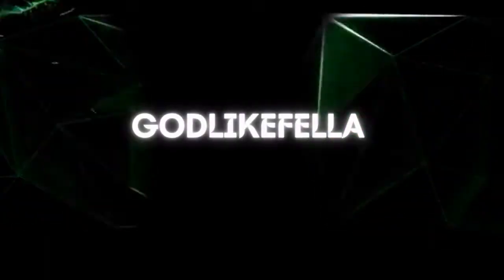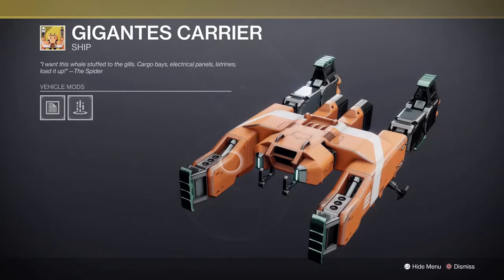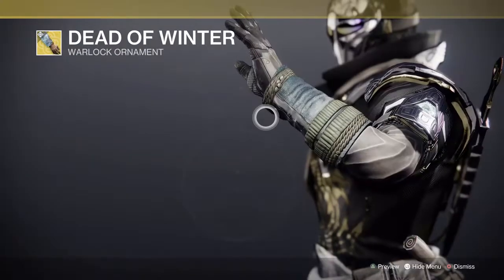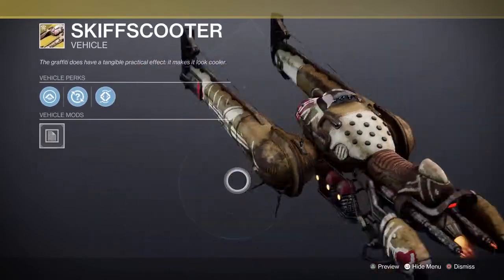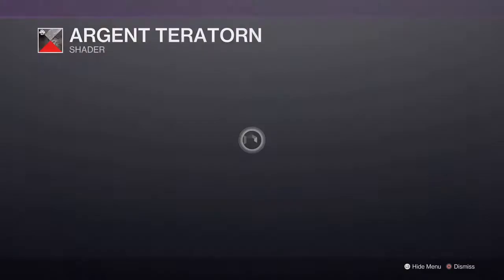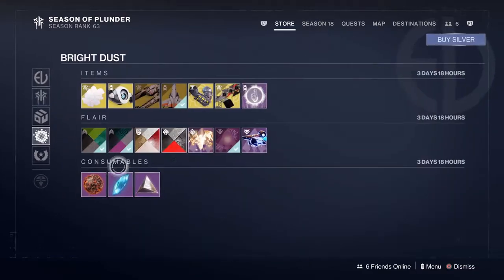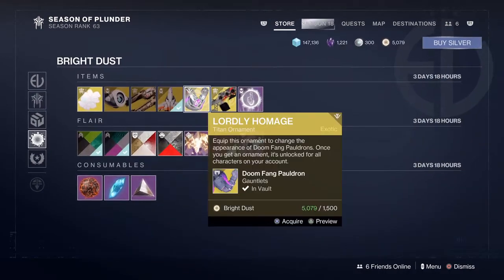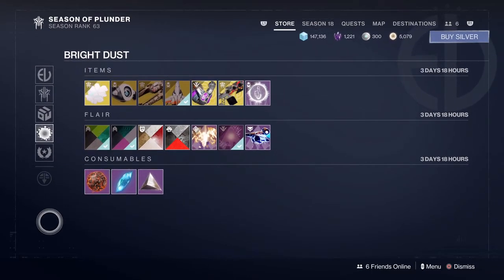Destiny 2 Store | Go Get Luke SkyWalkers X-Wing Look A Like Exotic Ship Right NOW Before Reset!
Bungie has bought back the exotic ship that looks very similar to Luke Skywalkers ship! Make sure you grab it!